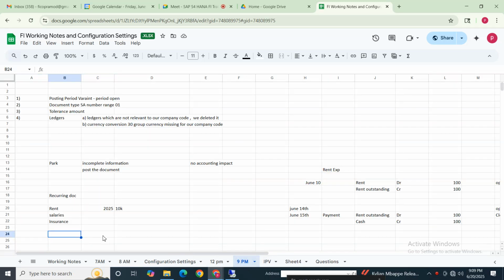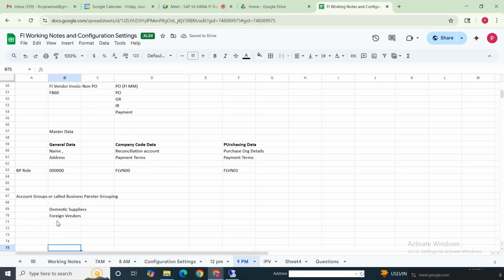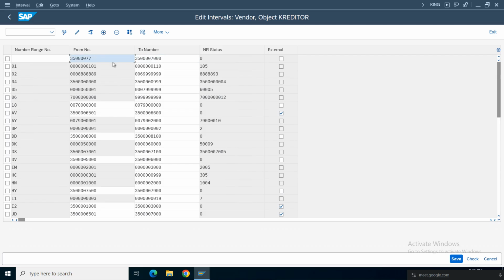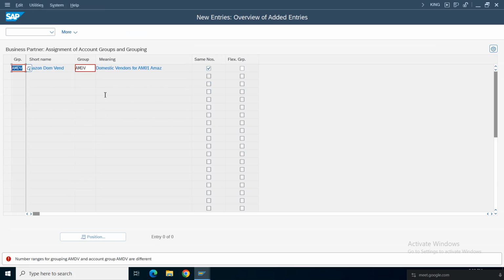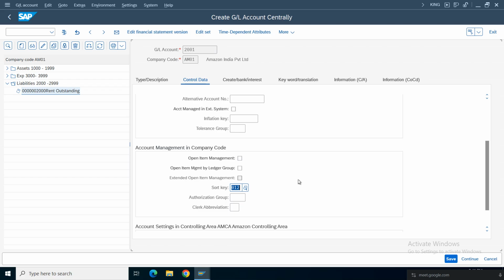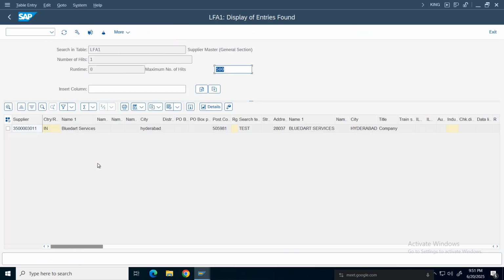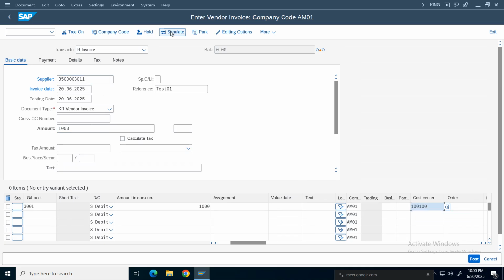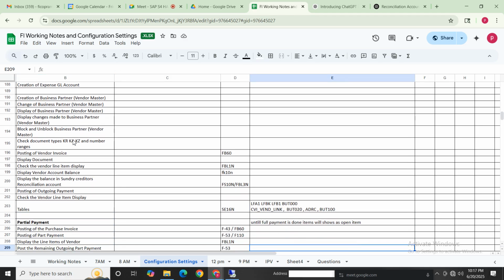10 SAP S4 HANA Accounts Payable Bus.Partner Supplier Config,Invoice & Payment Postings, June 20th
10 SAP S4 HANA Accounts Payable Bus.Partner Supplier Config,Invoice & Payment Postings,Tables June 20th